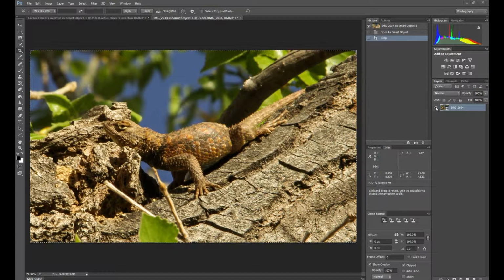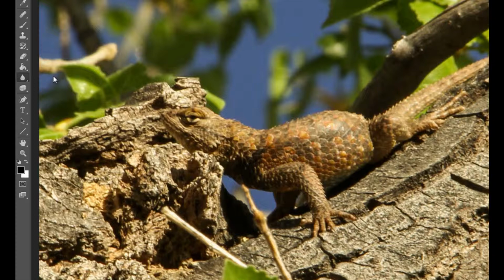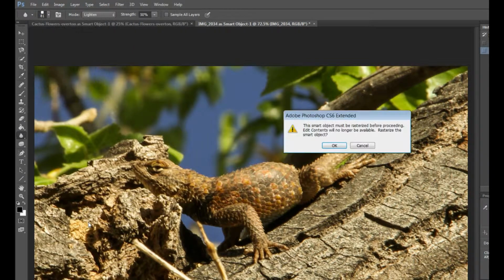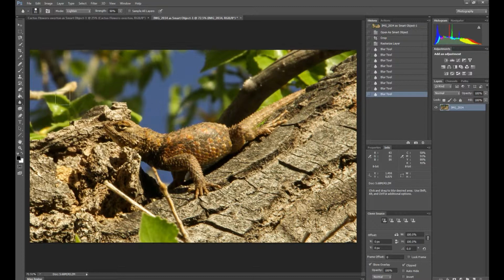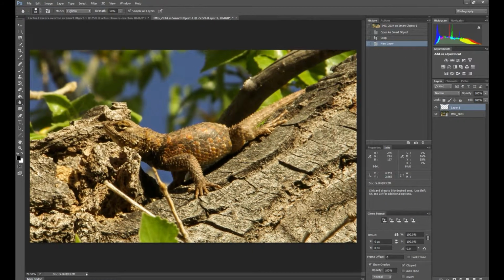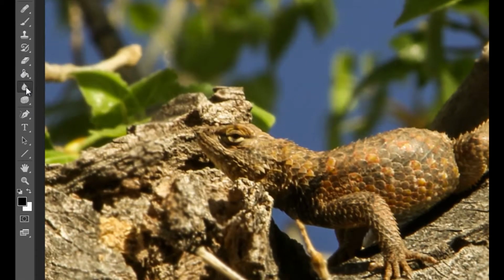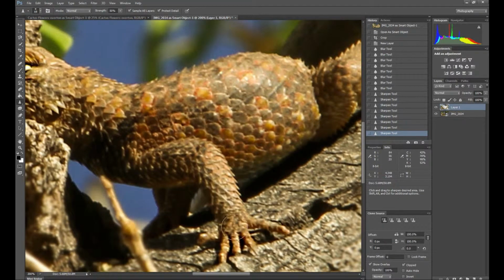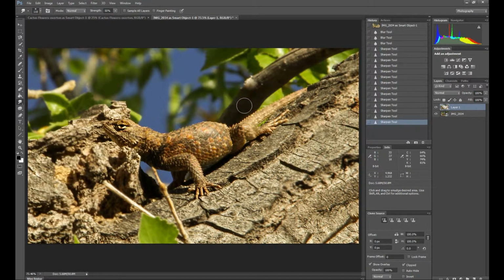Weekly Productivity Enhancer CS6- Blur Tools In Photoshop, Part 1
It's often easy to get stuck using a tool in one certain way because you learned Photoshop on CS3, even though that tool may have evolved, or been updated in subsequent Creative Suite releases. Well, it's time to relearn how you achieve Blur effects in CS6. Although the Blur Tools haven't changed themselves, Adobe has added an extremely intuitive and powerful Blur Gallery that is sure to get you excited again about blurring certain aspects of your photographs.